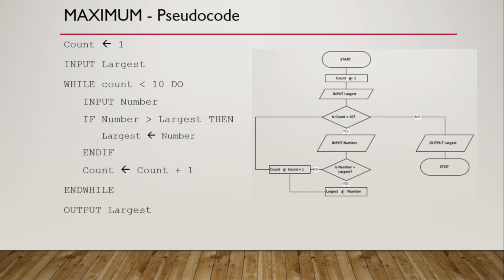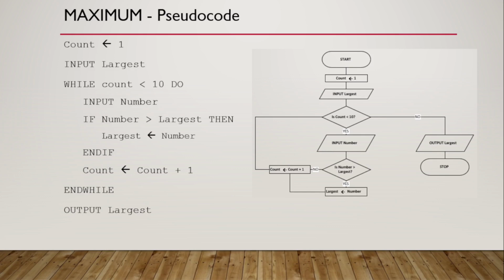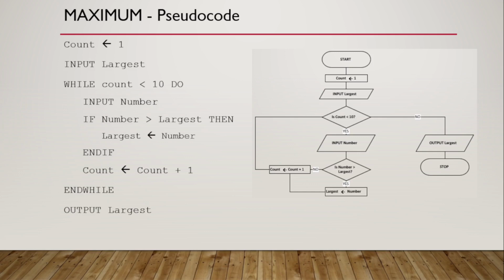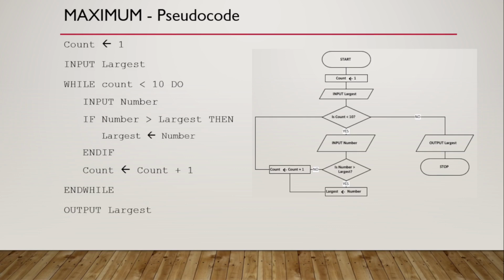Maximum with Pseudocode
In this tutorial, you shall learn how to use pseudocode to represent a program that gets number inputs and then extract the maximum or largest of the input values.